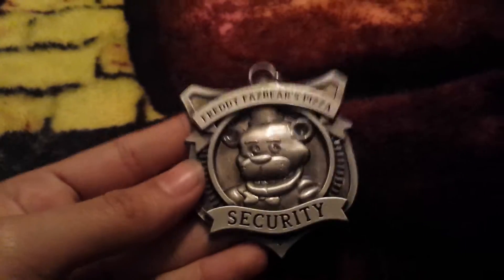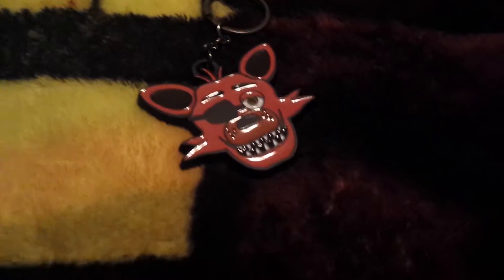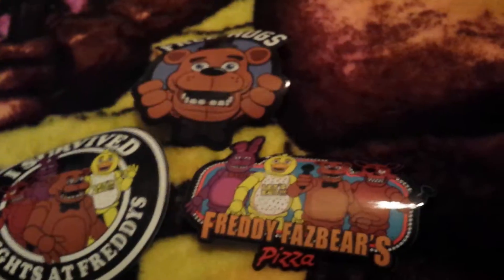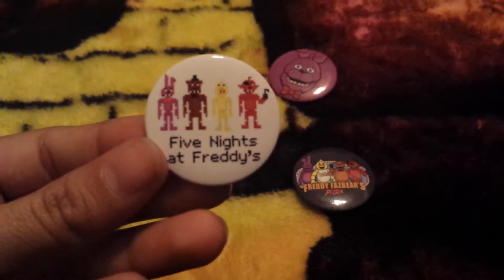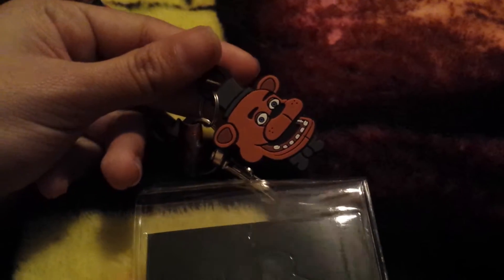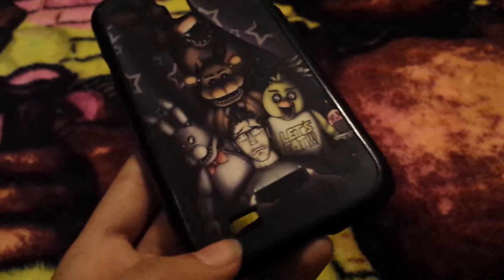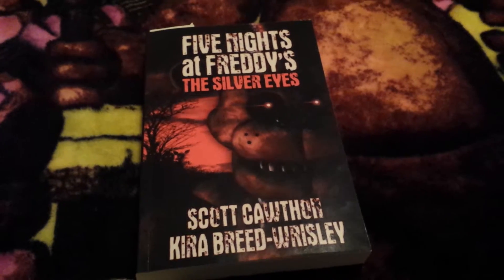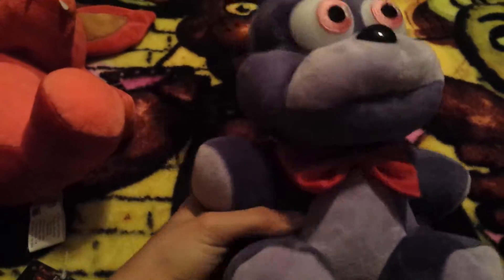My Five Nights at Freddy's Collection: Part 2 of 3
This is part 2 of my Five Nights at Freddy's Collection. Be sure to check out the other two parts.